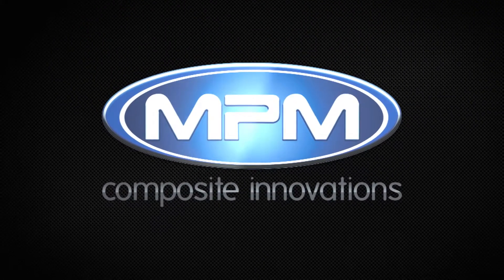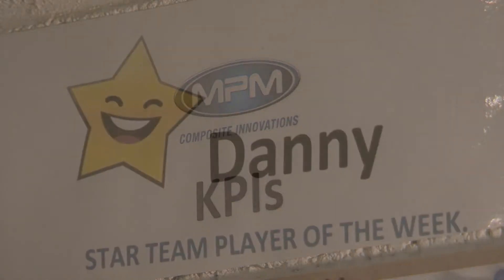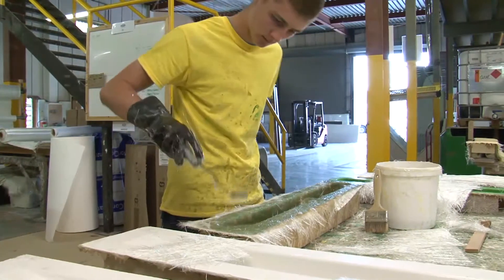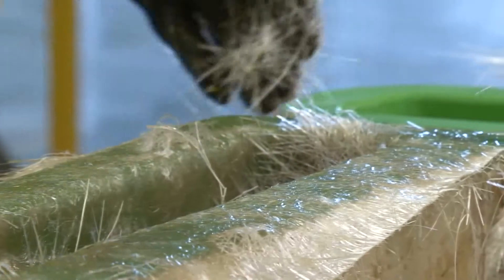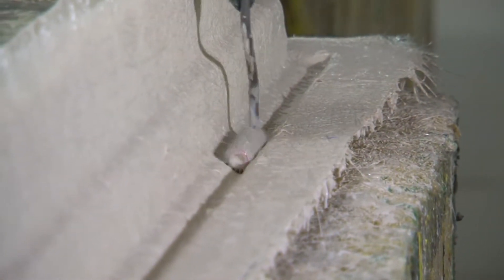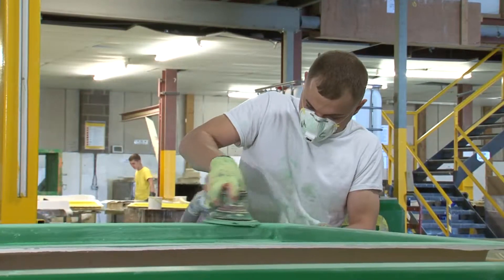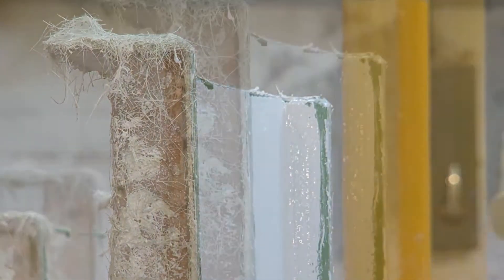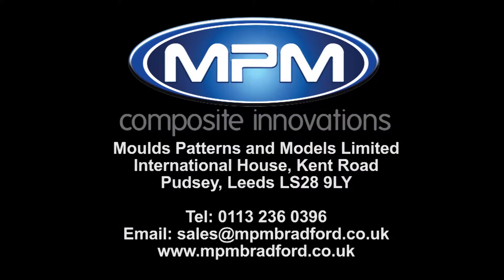Mould Patterns and Models Ltd.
MPM are a UK leader in  Fibreglas GRP Moulding
We Specialise in Adding Value; providing solutions for your composite mould or product requirements. Hand Lamination / RTM / Pattern work / Composite Tooling
We forge effective and enduring relationships, becoming part of an overall team and supply chain.

As a team, we are dedicated to exceeding your expectations; to innovation; and to delivering a service to the highest quality. All aimed at ensuring the ultimate success and happiness of our customers, our team and our suppliers.